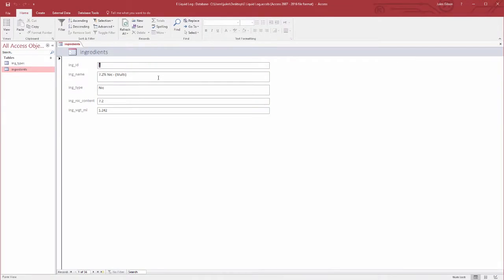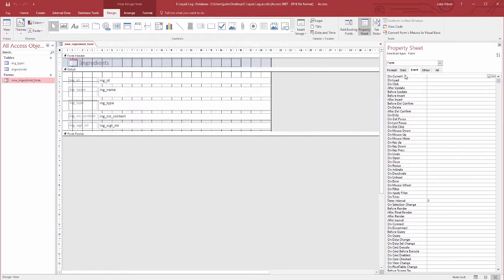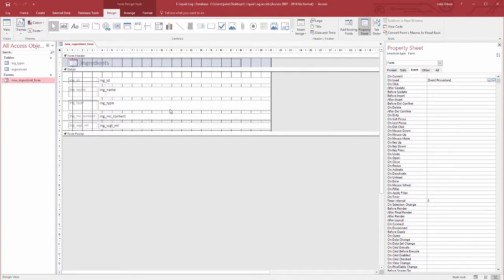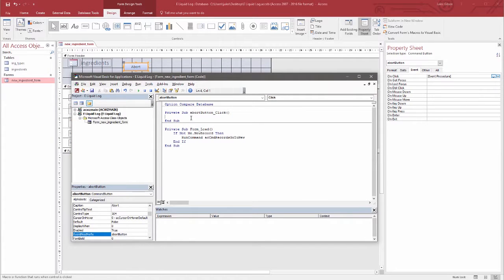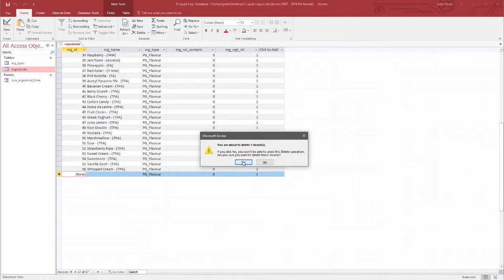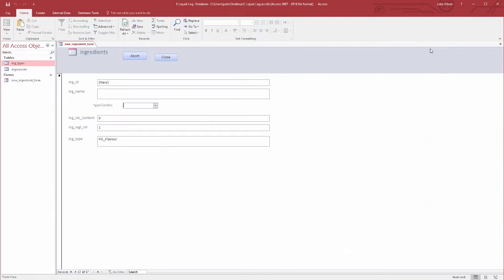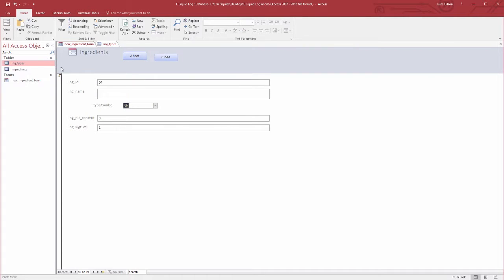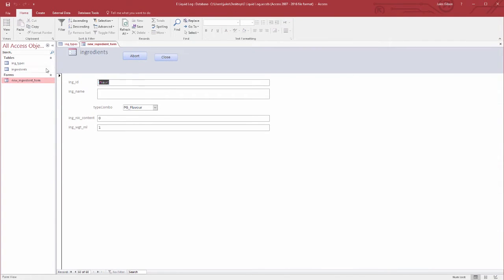Creating an E Liquid Ingredient Log - Part 4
Start adding functionality to the New Ingredient Form

1/. To get better at film making
2/. To have something to look on and laugh later in life
3/. To hopefully sometime, somehow help someone searching for content I am talking about.